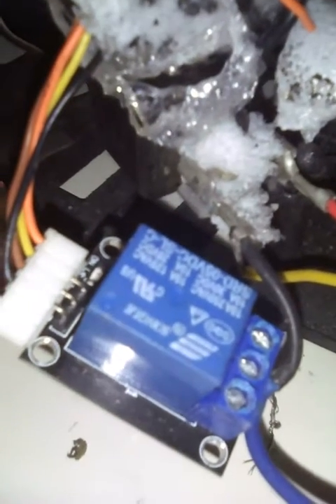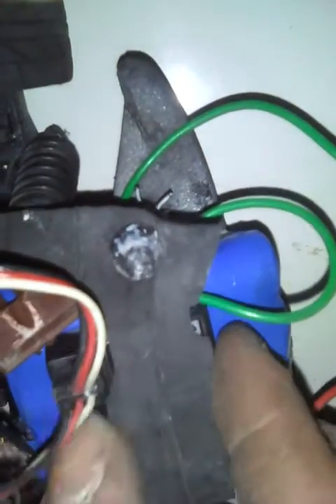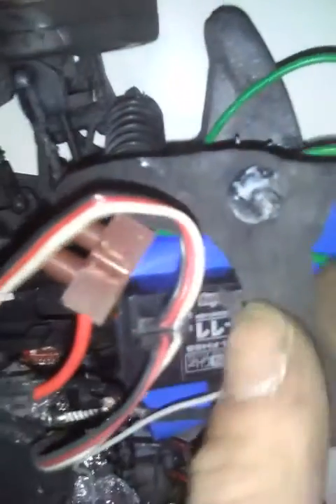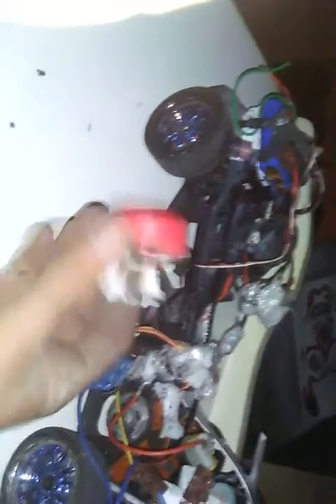Diy ESC - homemade 40volt 30 amp ESC using a automotive relay and 7.4/volt esc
Make a huge voltage esc from a7.4 v esc and 12 volt auto motive relay Connect a brushed rc 60amp ESC and its  red and black motor wires to the corresponding connections of the coil  to the relay. . connect positive  wire of a 12 volt battery to the Normaly closed  (NC) connection to the relay . connect 12 volt battery negative wire to the negative terminal of the motor.
Connect a piece of wire to the positive terminal of the motor to the Corresponding relay terminal that is normal open.

The ESC has its own battery and when triggered by remote control it puts power into the coil of the relay.
The coil is then magnetized and creates a temporary connection of the positive battery to the positive motor  , this makes the motor spin. To stop the motor simply release the trigger on the hand operated  remote control and the ESC will stop power to the relay coil. And positive battery connection to the motor is cut .

This car runs 36 volts. I use a relay to save the ESC from destroying itself.
The 7.4 volt hsp 60 amp ESC also controls the relay simply with a hpi. 2.4 ghz remote control and 2 channel receiver.